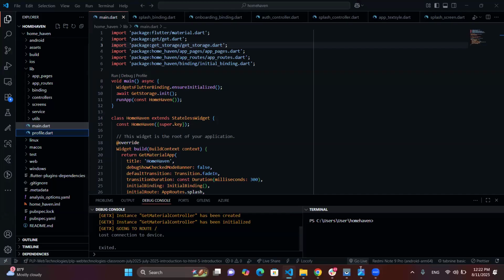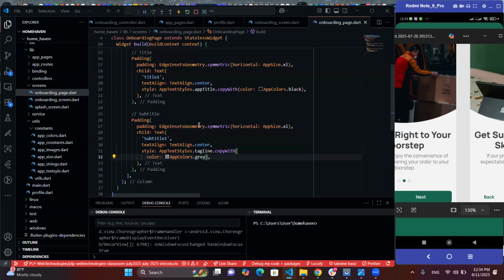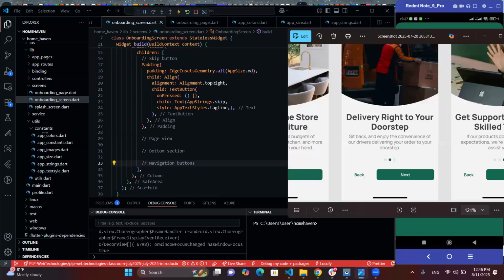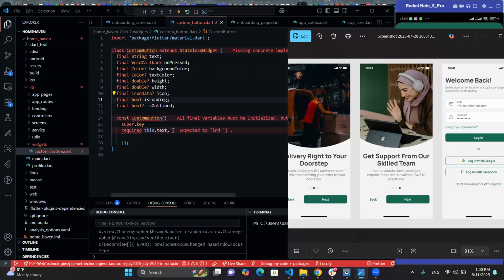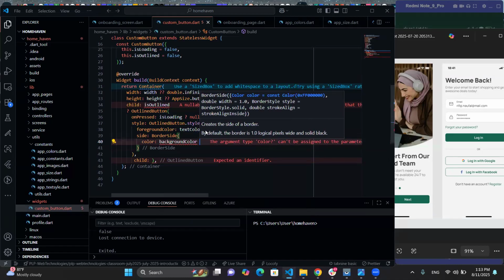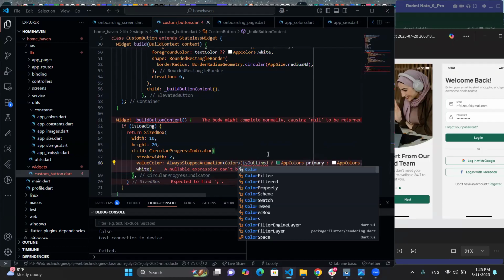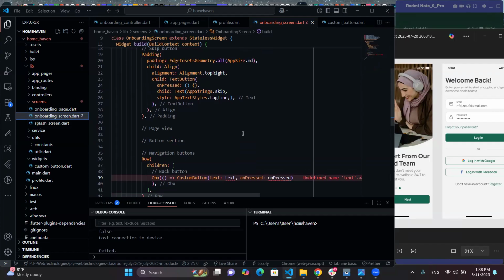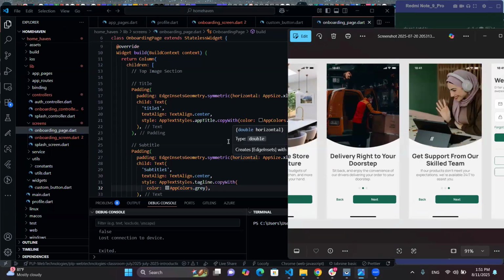KodeCamp 5.0 Beginner Flutter Class 16 - Building an Ecommerce App 2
Setting up the onboarding screens